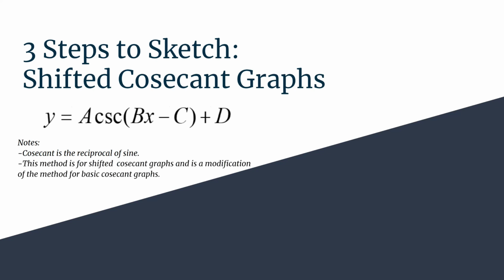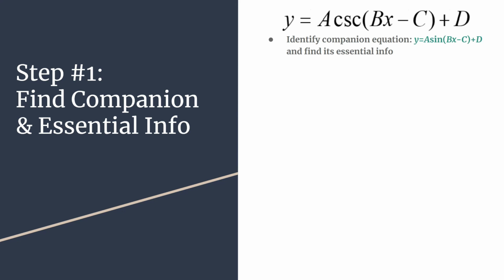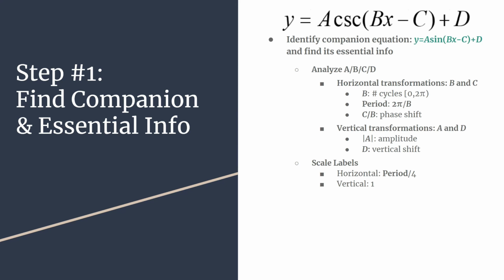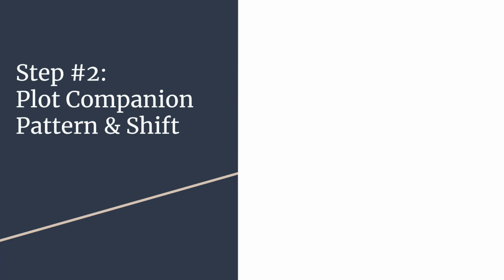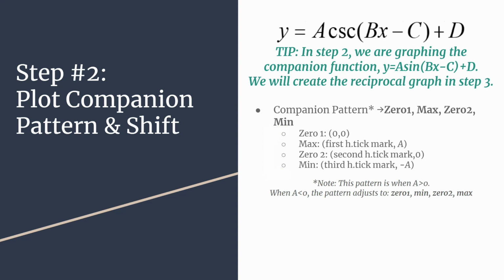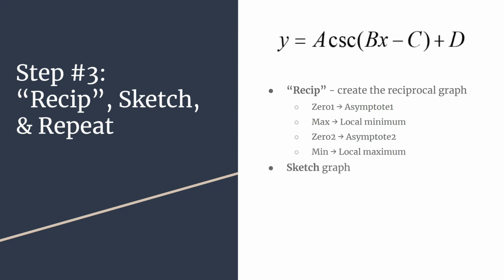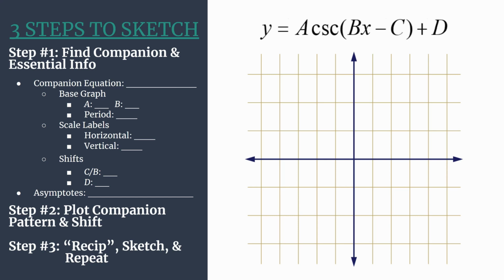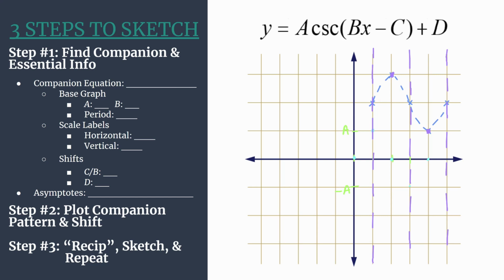3 Steps to Sketch Advanced - Easy Method to Graph Shifted Cosecant Graphs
The 3 Steps to Sketch method and graphing template will keep you organized and have you graphing shifted cosecant graphs like a pro in no time!

Step #2: Plot Companion Pattern and Shift